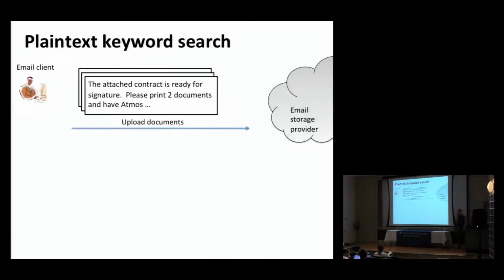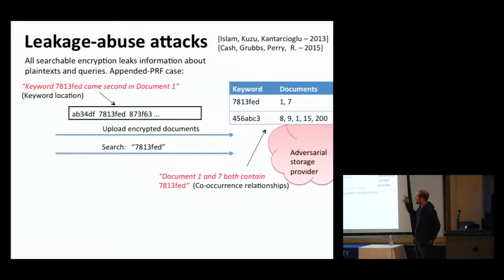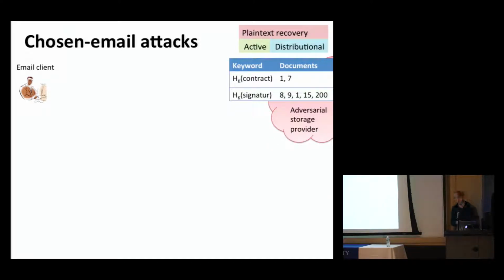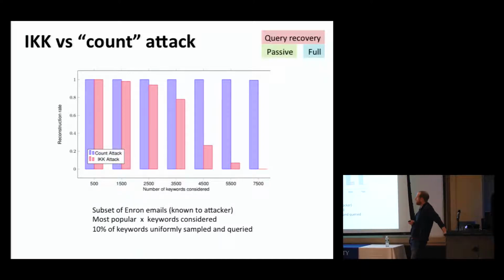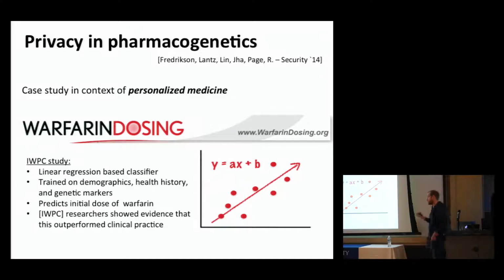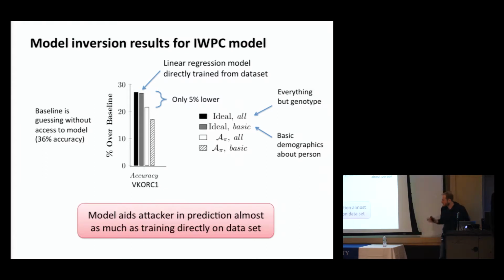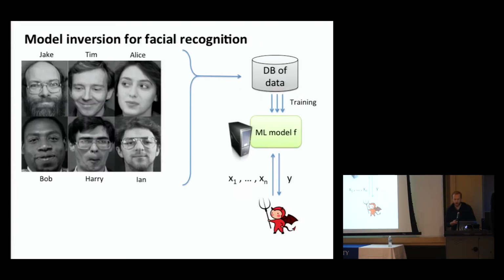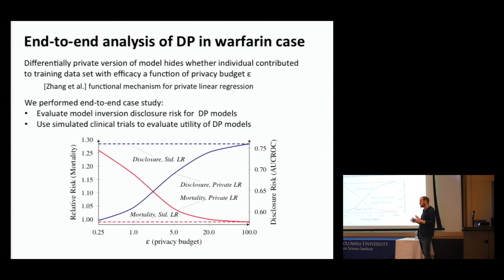2015 12 14 Tom Ristenpart